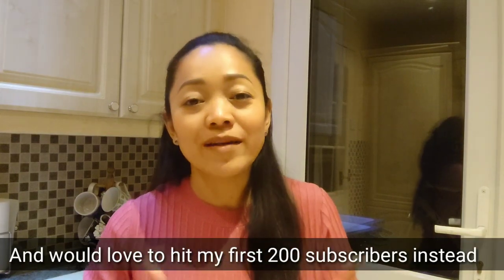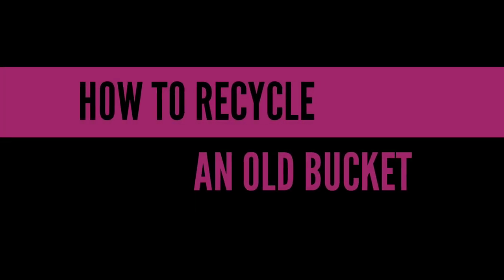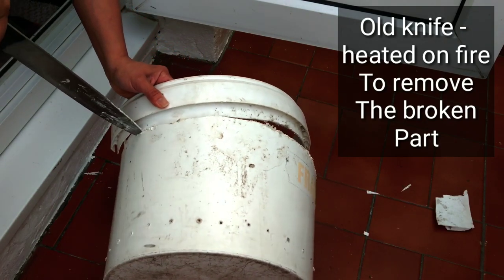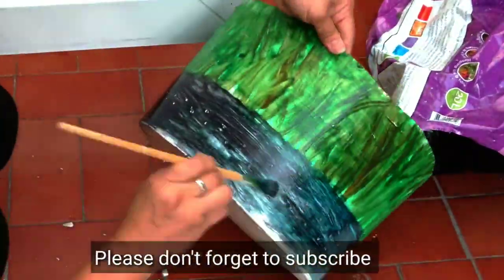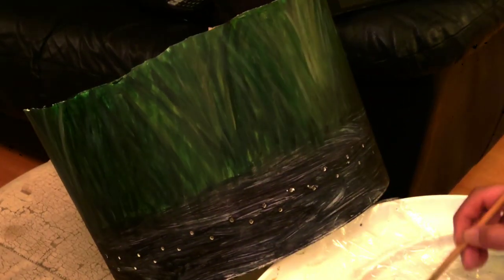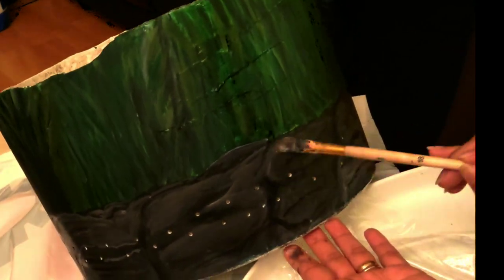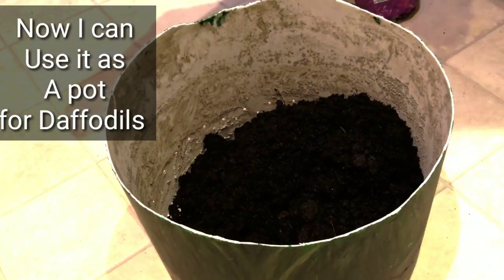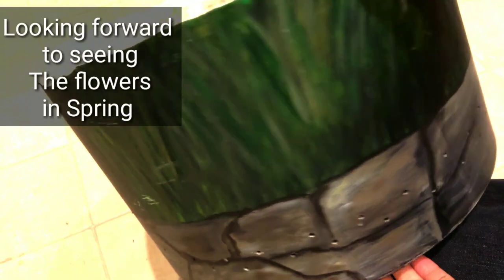HOW TO RECYCLE AN OLD BUCKET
This is to show you how to Recycle an old bucket by turning it into a plant pot

I am just sharing one of the things that I love to do which is painting

I have painted the outside using the acrylic paint. Acrylic paint is very easy to use, dries quickly and you can clean your brushes with water.